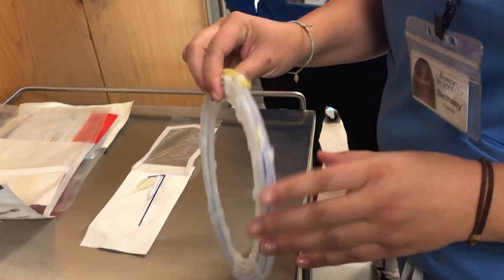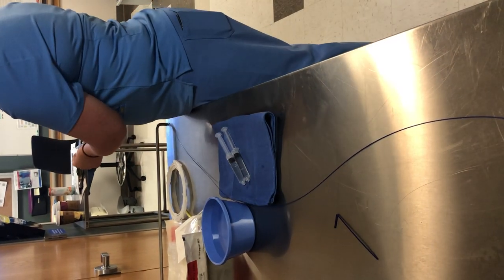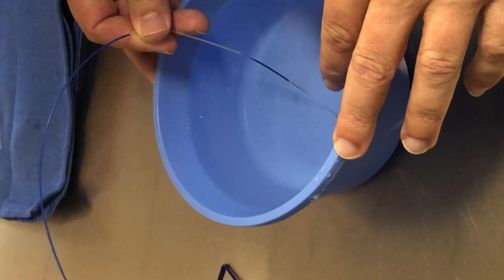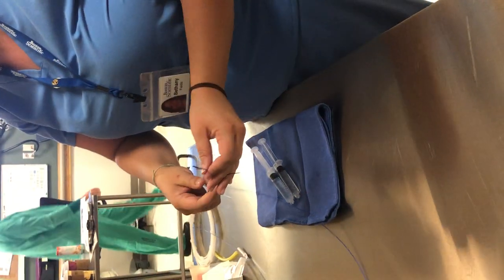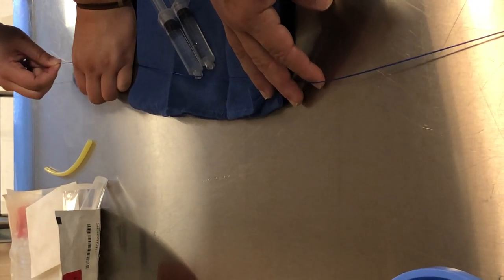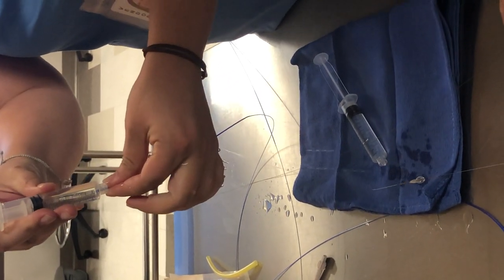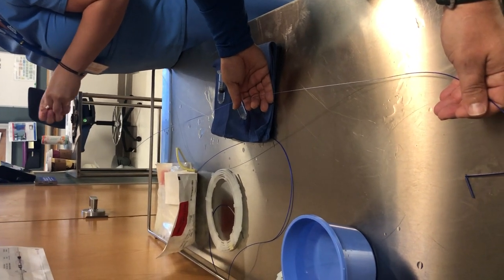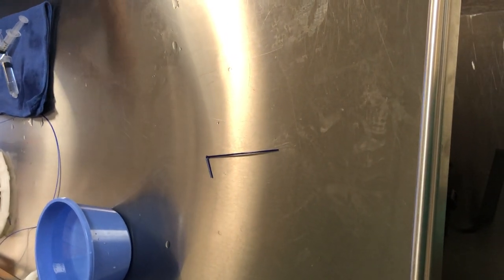Filter EZ Wire